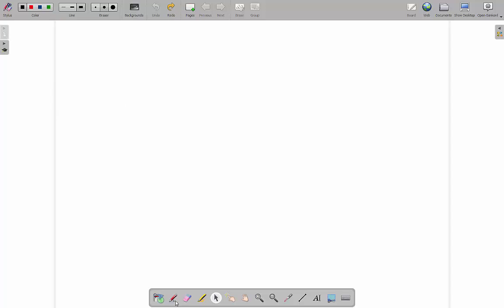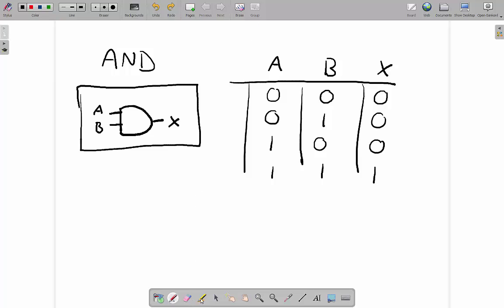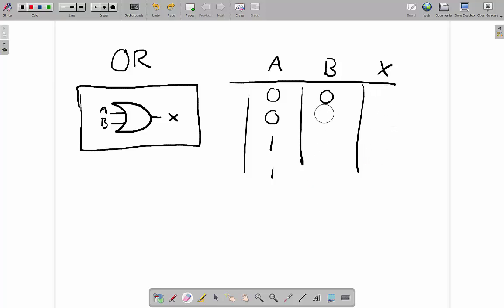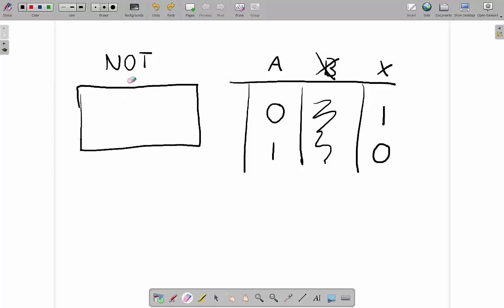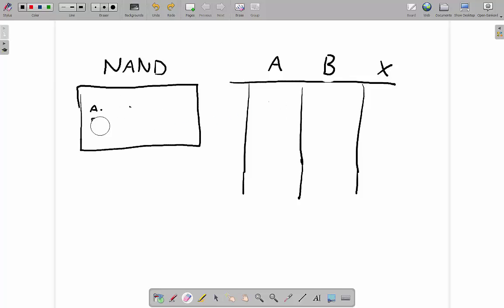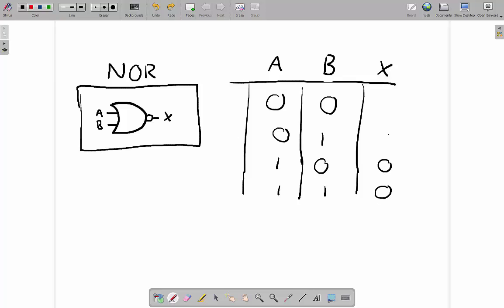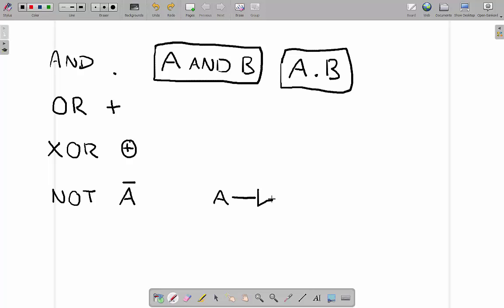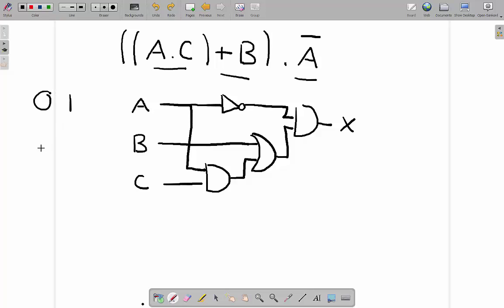IGCSE Computer Science - How to Create and Read Logic Circuits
A short introduction on how to create and read logic gates and logic circuits including Boolean statements